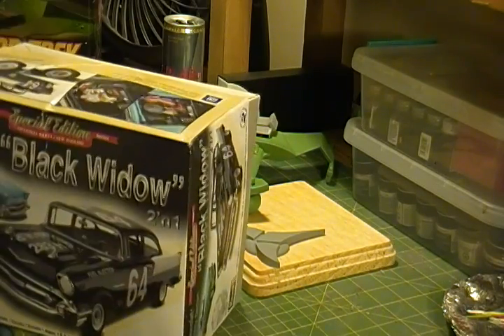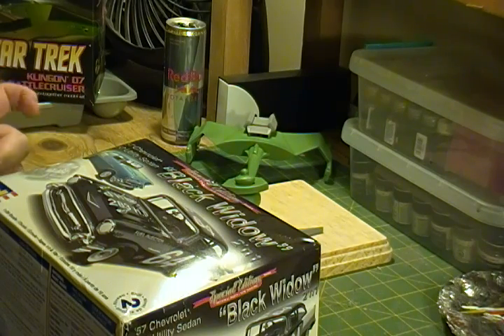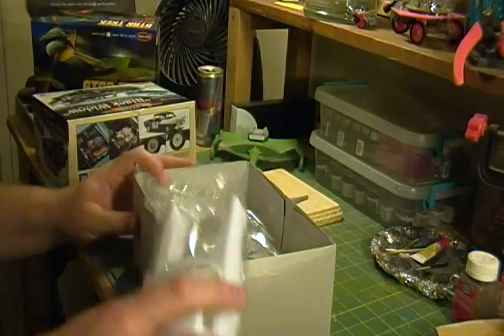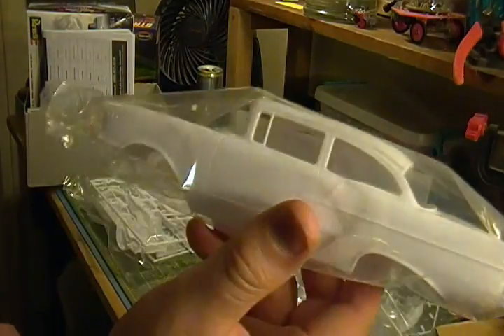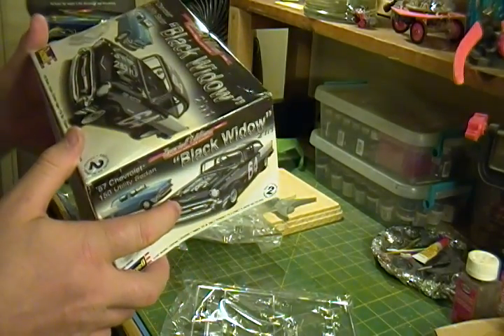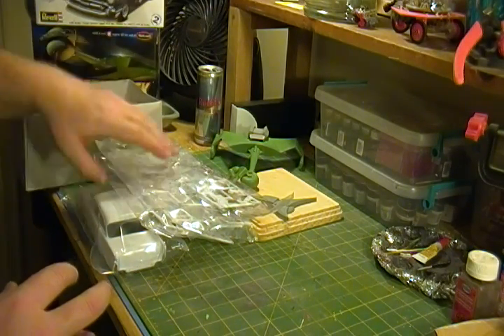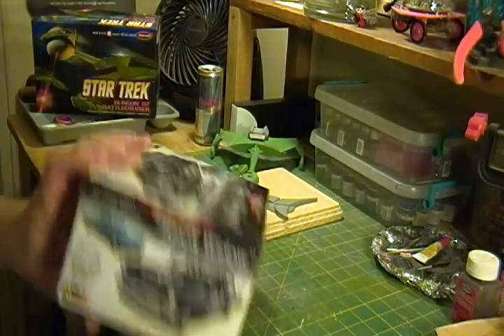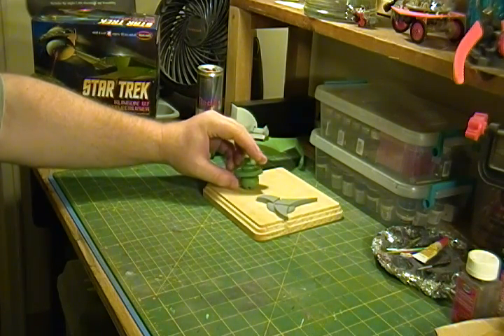Model Creations Video 103 black widow